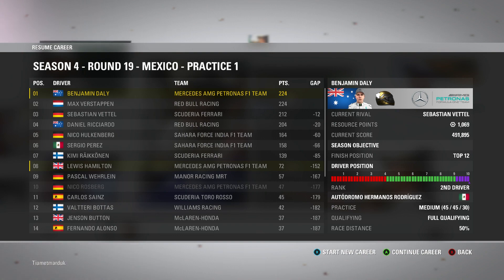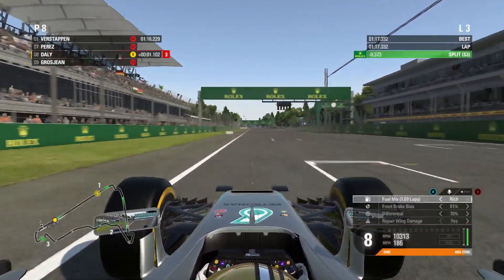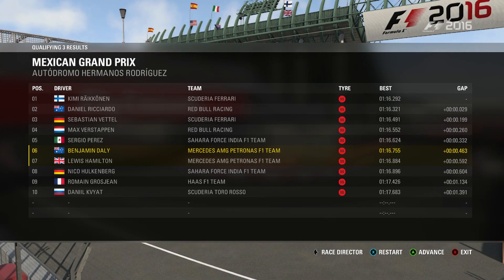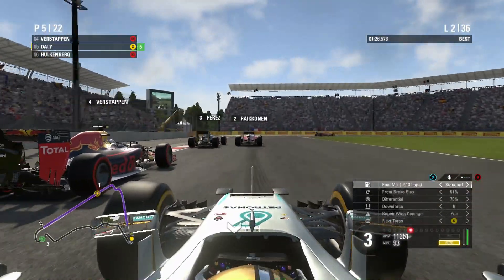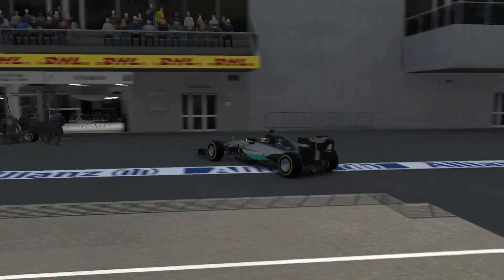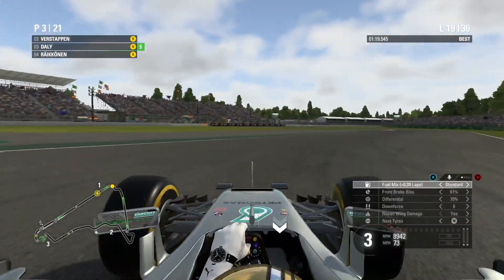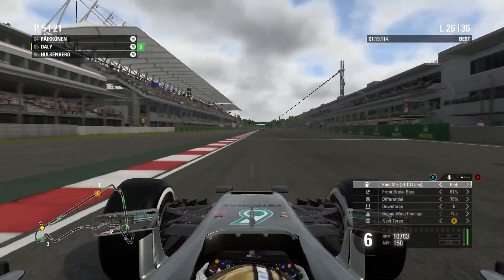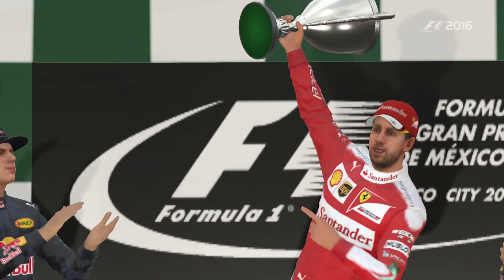F1 2016 Career Mode Part 61: A New Threat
F1 2016 Mercedes Career - Mexican Grand Prix

Benjamin Daly
QLD Australia